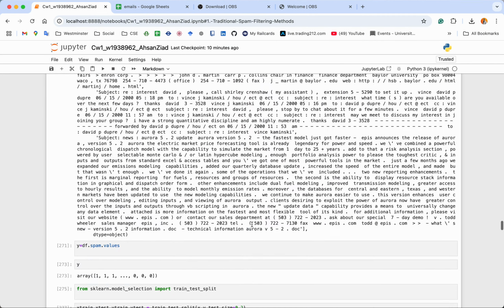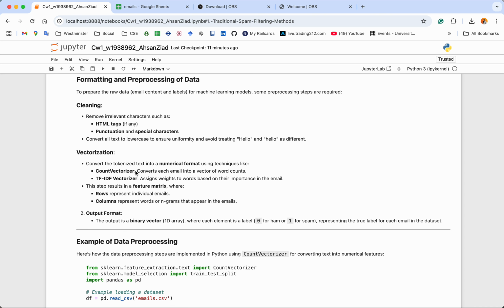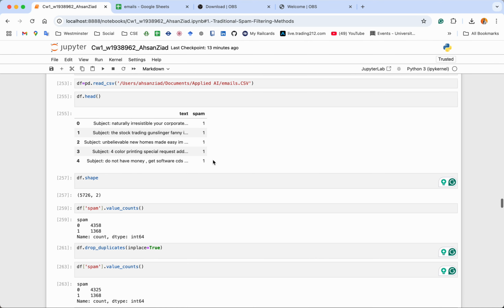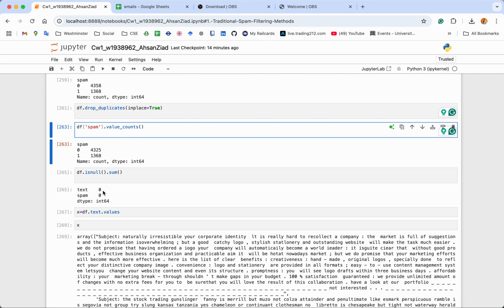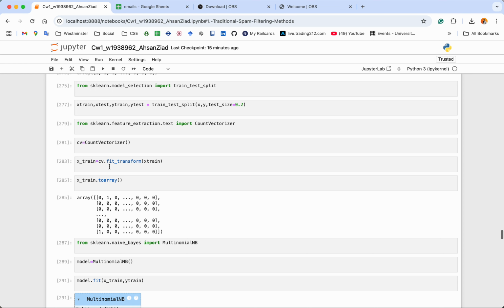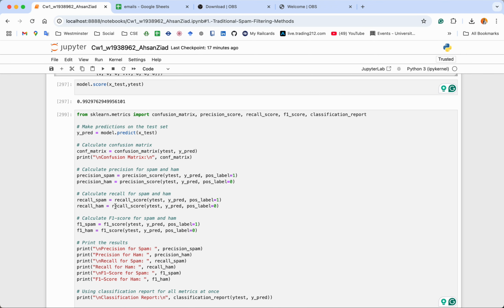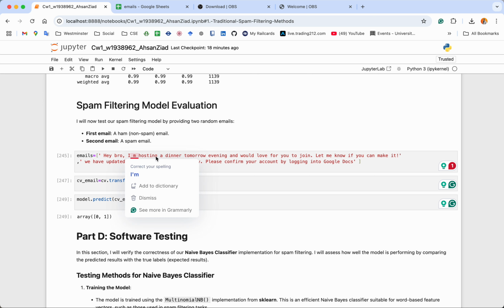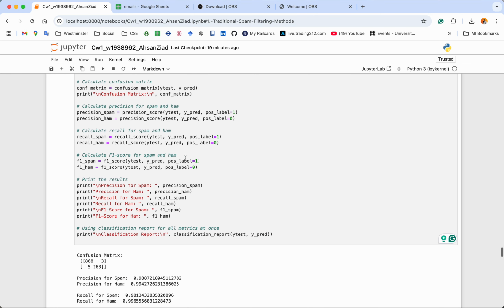Email and Spam Filtering Applied Ai Demonstration